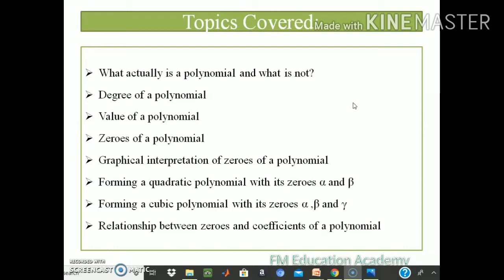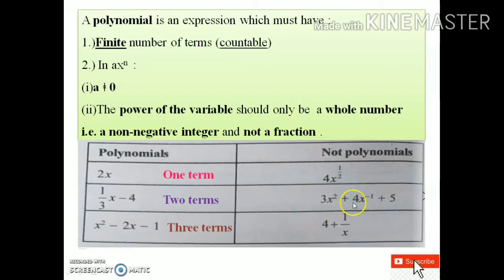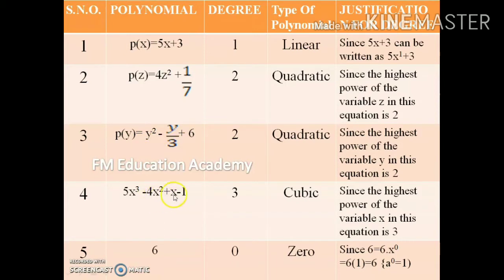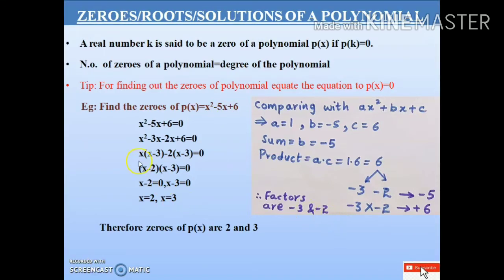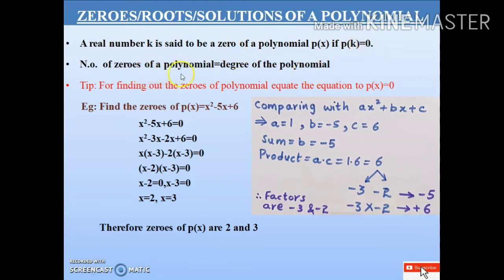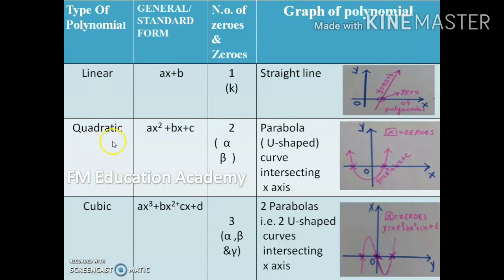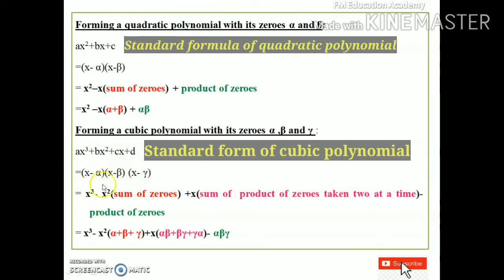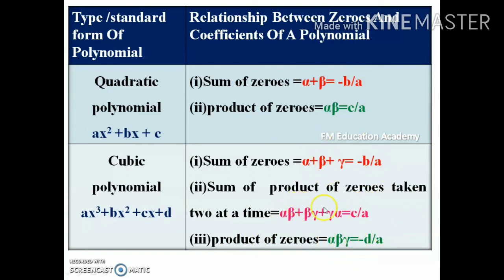ALL BASICS OF POLYNOMIALS COVERED IN 1 VIDEO | MOST AWAITED VIDEO | CLASS 9 & 10 | Part-2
In this video you will learn all the basic concepts of polynomials :-
1.) What is a polynomial
2.) What do we mean by degree of polynomial
3.) What do we mean by zeroes of polynomial
4.) What do plot zeroes of a polynomial on a graph?
5.) How to form quadratic polynomial by using its zeroes ?
6.) How to form cubic polynomial by using its zeroes ?
7.) What is the relationship between zeroes of polynomial and its coefficients ?